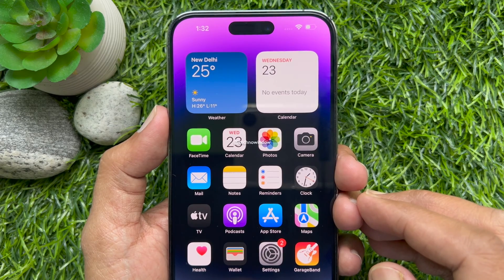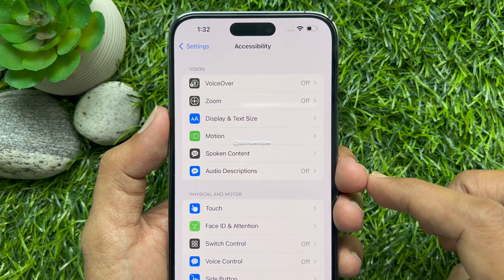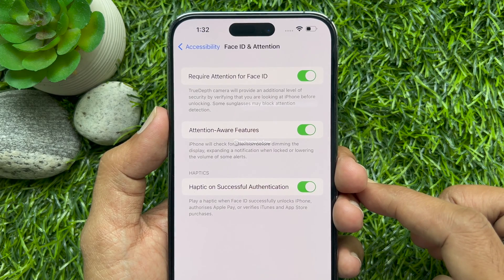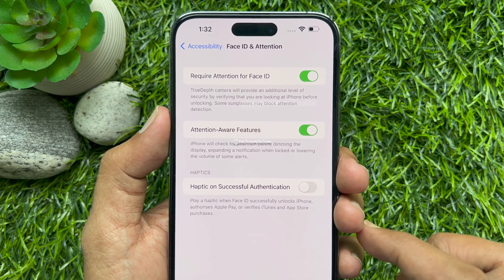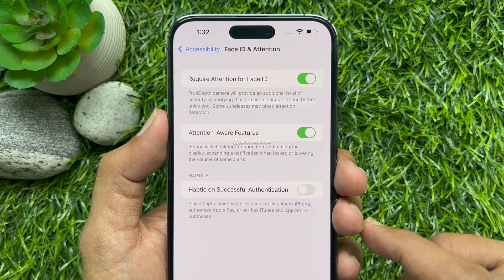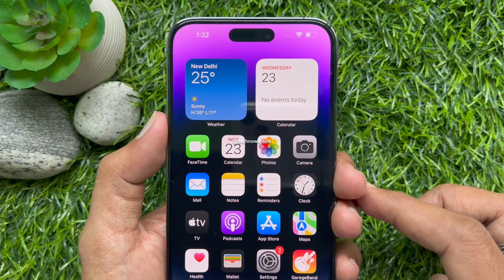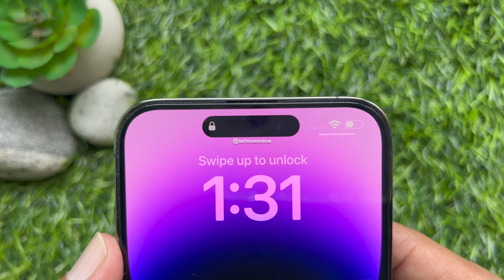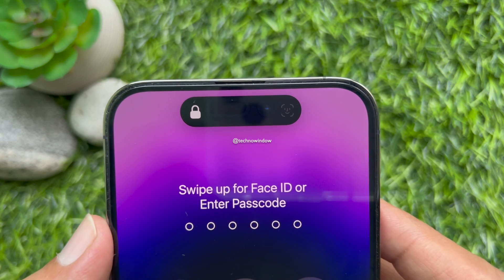How To Turn Off Haptic On Successful Face ID Authentication